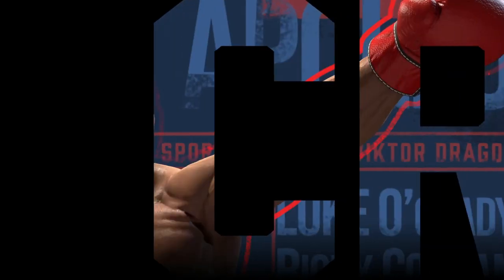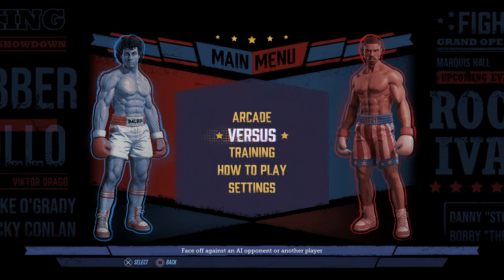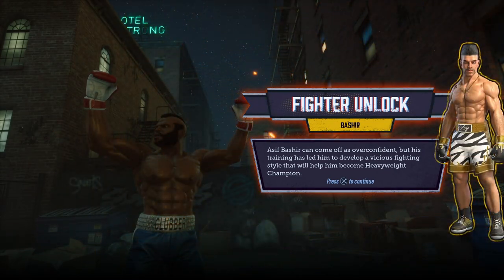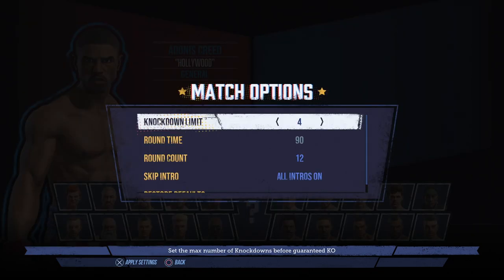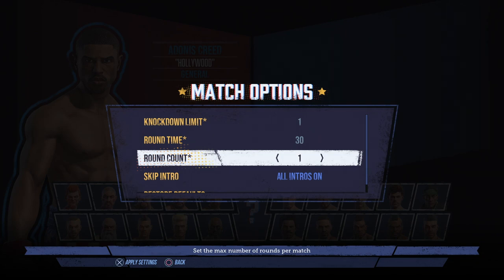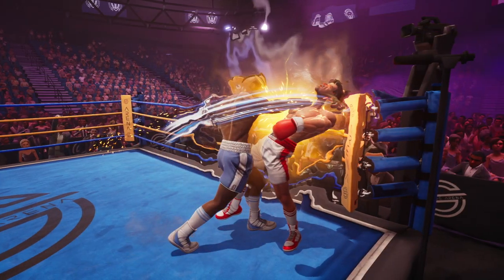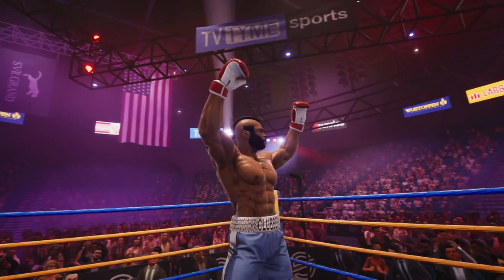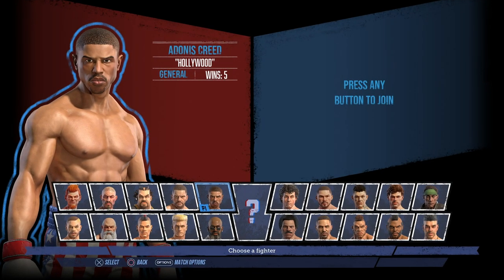How To UNLOCK EVERYTHING In Big Rumble Boxing: Creed Champions (FASTEST WAY)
In this video I show how you can unlock everything in Big Rumble Boxing quickly using this fast and easy method.